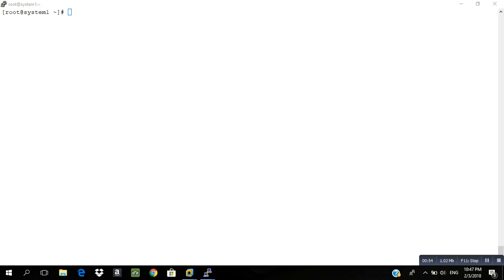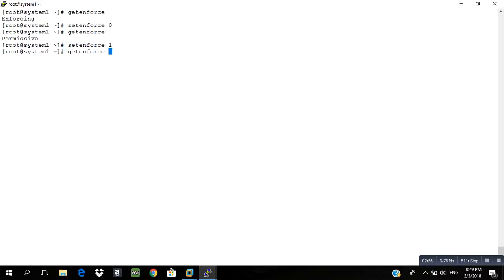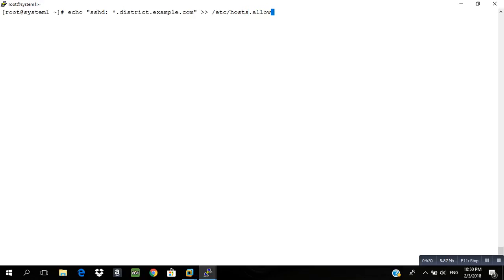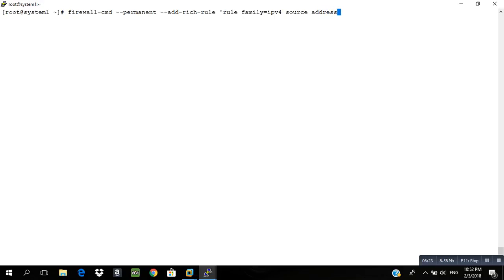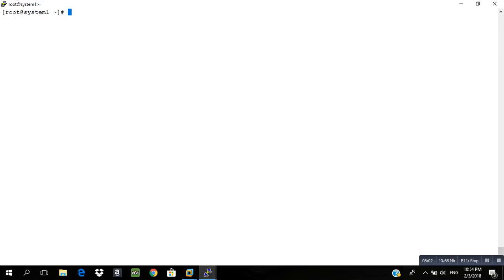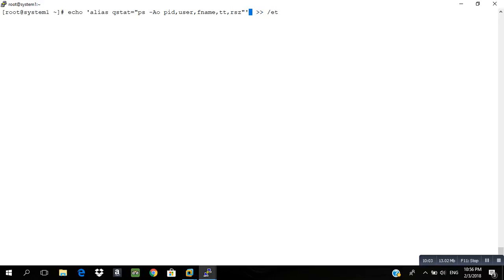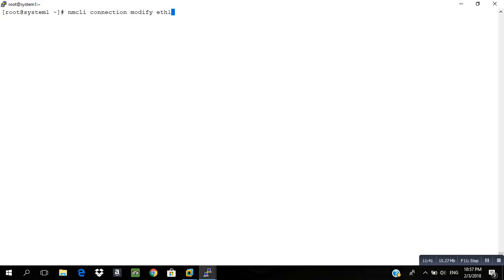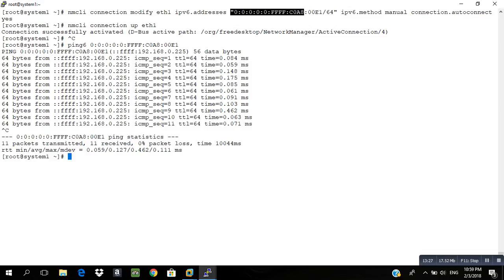Rhce certification questions and answer part 1